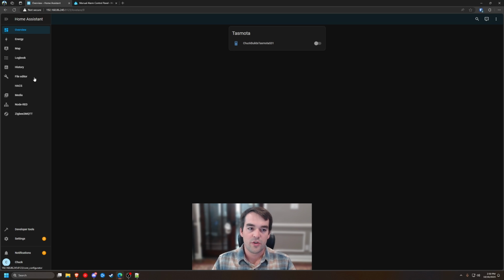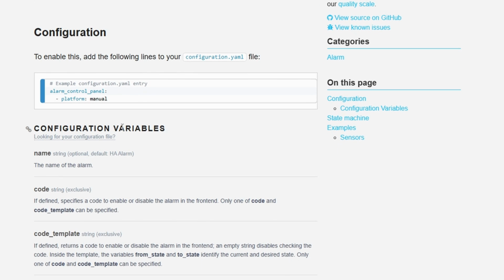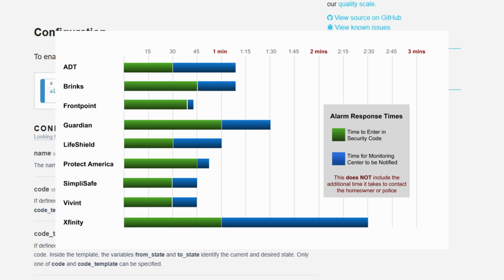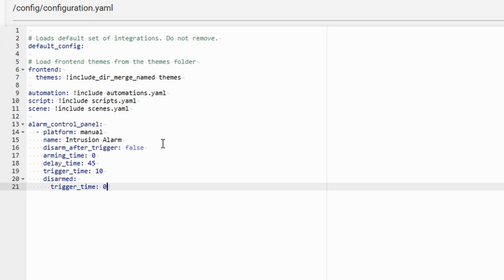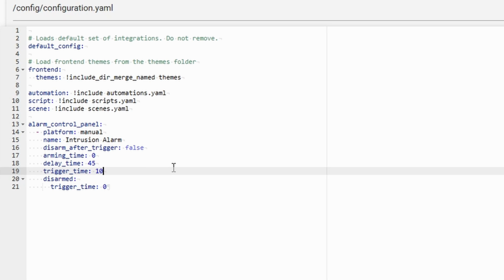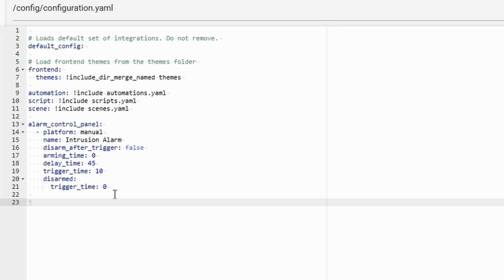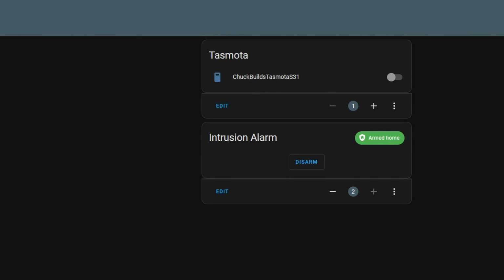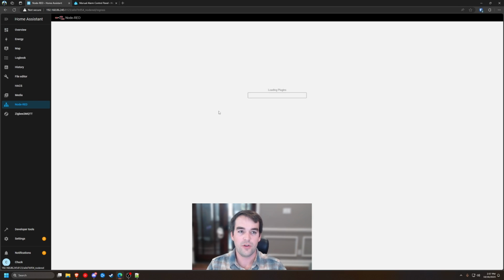Transform Your Home with DIY Security System| Home Assistant Part 1 - Intro & Setup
One of my most valuable Home Assistant functions is running my DIY Home Security Alarm. After a home intrusion, I decided to beef up my security system and, in this video, I start to show you how. By using Home Assistant's Manual Alarm Panel, we can create simple to complex automations that make our alarm system smarter than the competitors, for cheap! In part 2, we make our Node-Red Flows.

Paired with a 3rd Party service, Noonlight, we can get live 24/7 monitoring of our system for about $10 a month.

More parts of this series to be released soon!

Aqara Door Sensor
Konnected.io 12 Zone Alarm Panel Kit

Control Panel YAML:
alarm_control_panel:
  - platform: manual
    name: Intrusion Alarm
    disarm_after_trigger: false
    arming_time: 0
    delay_time: 45
    trigger_time: 10
    disarmed:
      trigger_time: 0

Time Date Sensor (optional) YAML:

sensor:
  - platform: time_date
    display_options:
      - 'time'
      - 'date'
      - 'date_time'
      - 'date_time_utc'
      - 'date_time_iso'
      - 'time_date'
      - 'time_utc'
      - 'beat'

Timestamps:
00:00 - Intruder
00:48 - Intro
03:49 - Step 1 - Configuration YAML
06:48 - Step 2 - Creating Alarm Panel Entity
07:38 - Outro